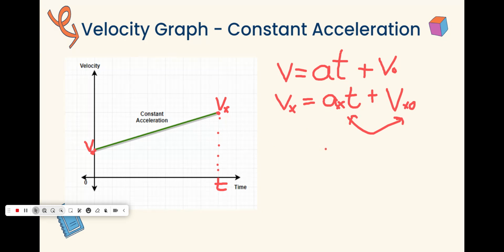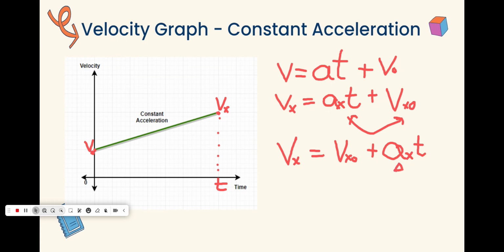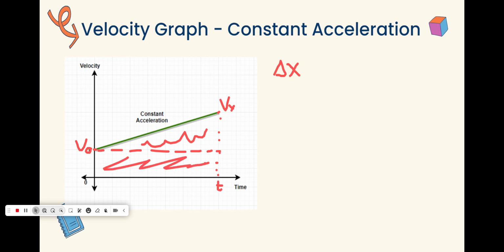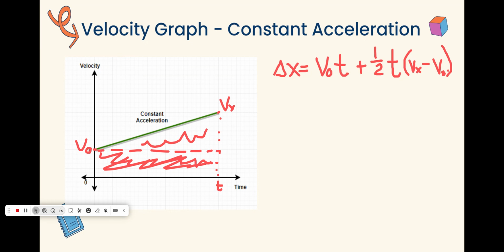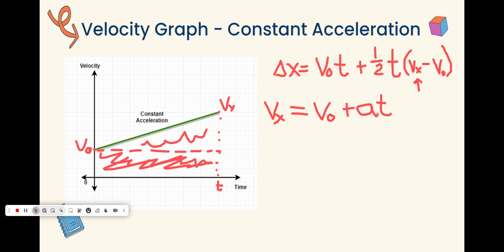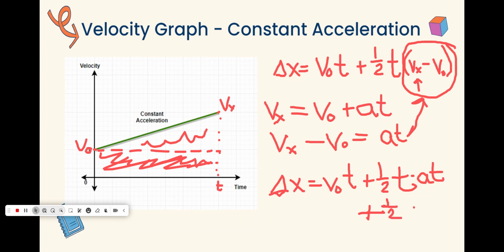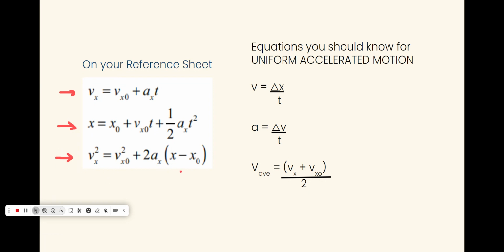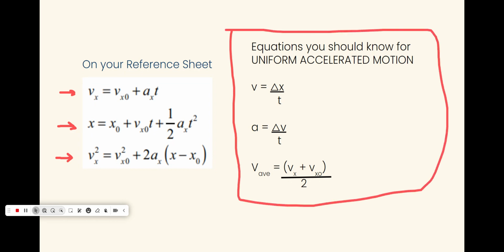01.10 Kinematics Equations